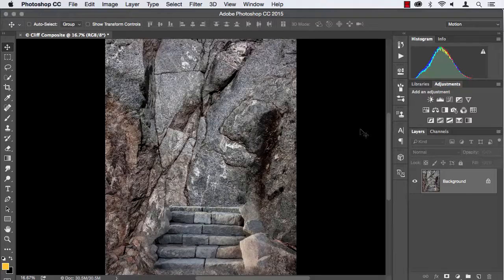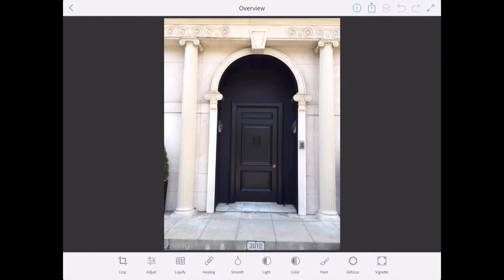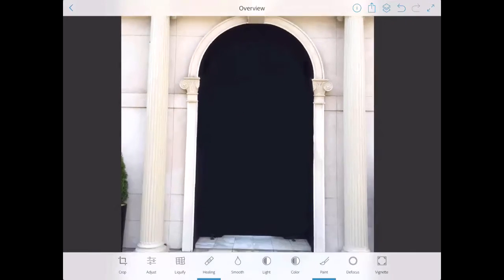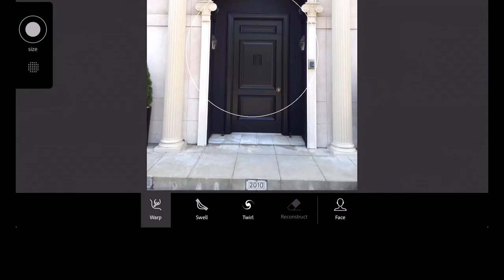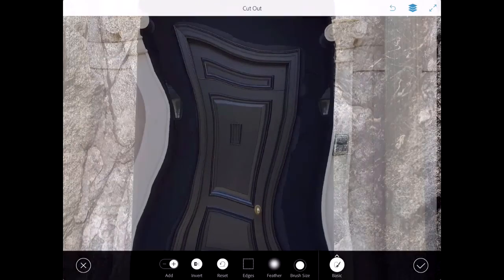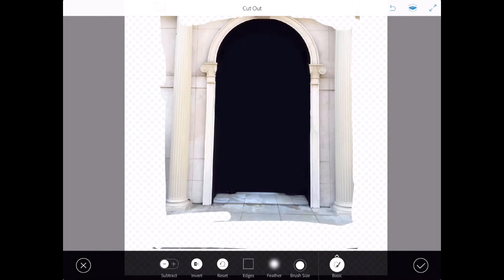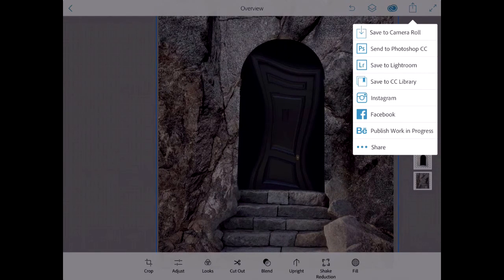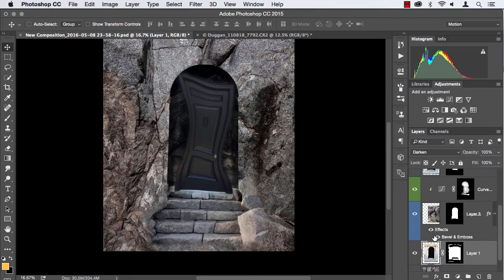TheFIX 065: Photoshop Mobile Apps to Photoshop Desktop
In this episode of TheFIX, host Seán Duggan takes you through a project-based episode that starts in Photoshop on the desktop and moves to the Photoshop mobile apps Photoshop Mix and Photoshop Fix on an iPad. In the mobile part of the workflow we process a file that started on the desktop and was saved to my Creative Cloud folder to make it available to the Photoshop apps on my iPad (Photoshop Mix is available for iOS and Android; Photoshop Fix is iOS only at the present time). We work on the file in Photoshop Fix and then move on to Photoshop Mix. Once in Mix, specific layers are moved over to Photoshop Fix for healing or liquify transformations. The saved result from Fix then updates into the layers in Photoshop Mix. After starting a composite on the mobile platform of the iPad, the file is then sent to Photoshop on the desktop for additional refinements. The mobile connection from a tablet or phone to Photoshop on the desktop is a very useful way to seamlessly work on your creative projects on a variety of platforms. Seán also talks about the next Rocky Nook book giveaway and gives a preview of Le Cirque Photographique, a mobile photography creativity pre-conference workshop at Photoshop World that he is working on with Russell Brown from Adobe.